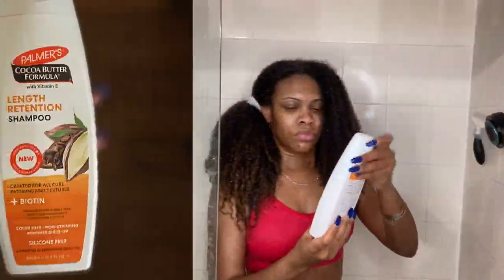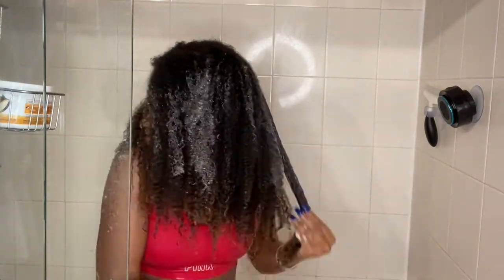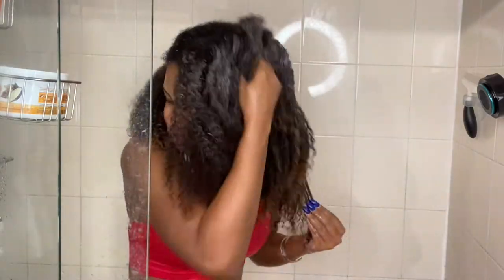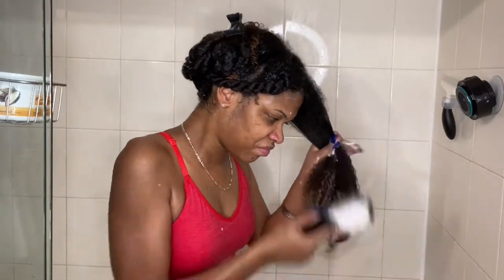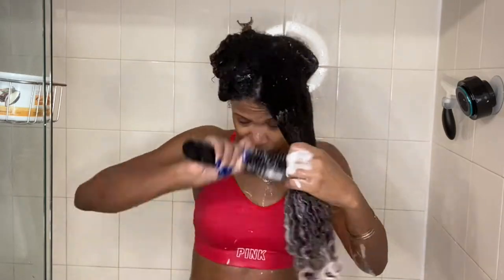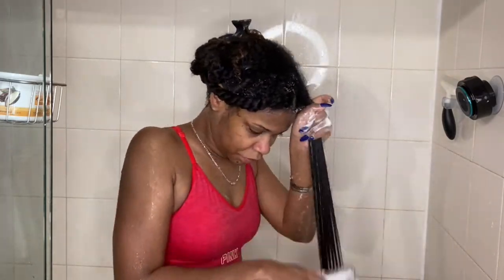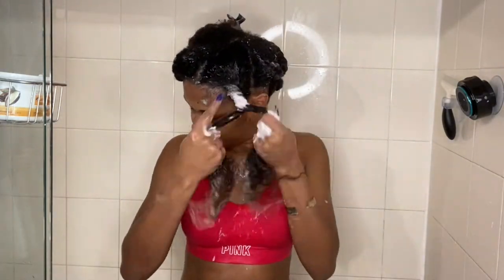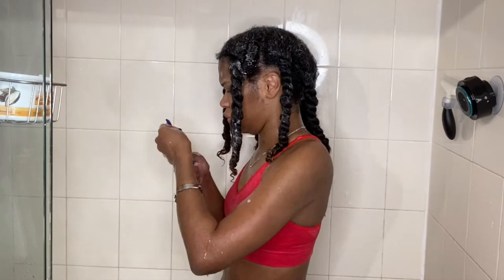March 2021 curlBOX Review | Palmer's Wash Day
Hey Curlfriends!

IT'S CURLBOX TIME!!! The March 2021 curlBOX features products from Palmer's Cocoa Butter!!!